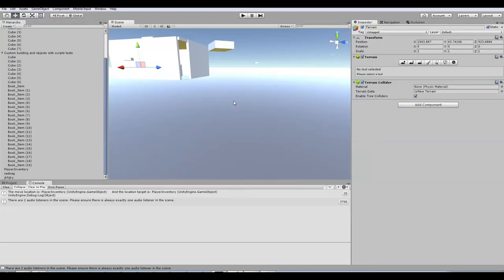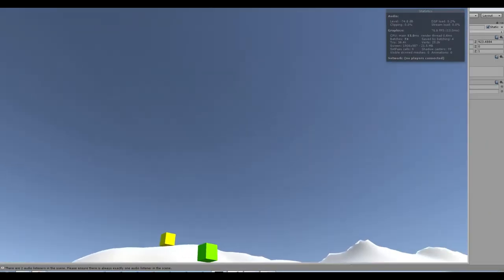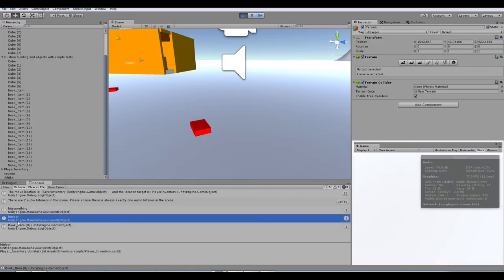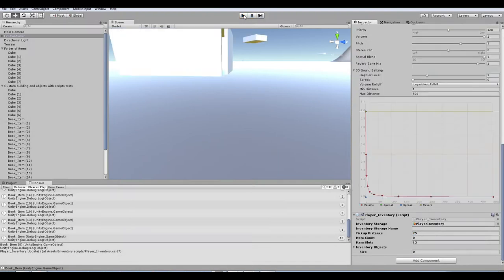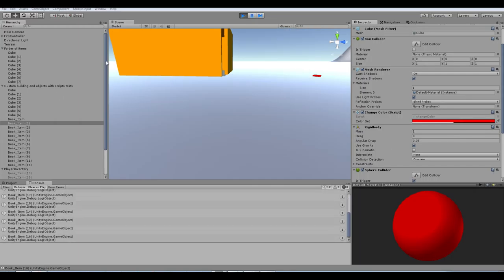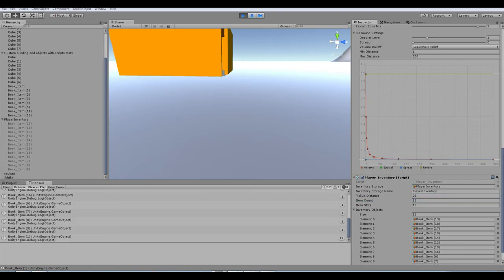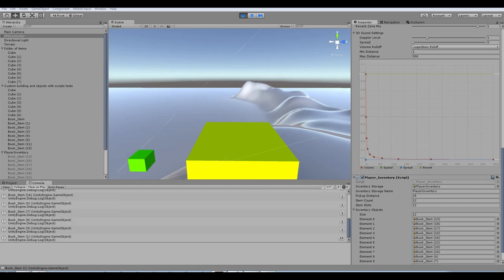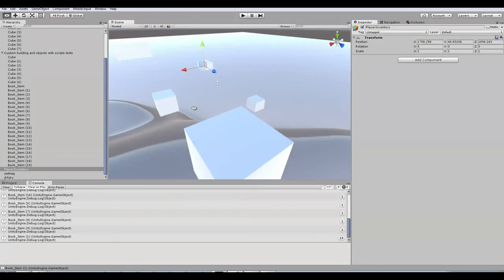Talscar || What the hell are you doing: GAMEZ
You know, i love what i am doing currently, and i think if i try to do whats in my mind for quality and performance. I think the games i help make, and make will be AWESOME! and everyone will play them. This can be considered a theory of a prediction. In the future i think my projects will be so GOOD! everyone will know me. But that's been over the edge. I played so MANY games that were terrible in my eyes, that i just got to easily board. And i seen genres i don't really enjoy playing but i love to watch people play :) Holly crap! I get a good laugh out of that!
This project i am making i don't what to tell people much about because their is nothing to show, then their won't be no hype to play it when it's ready to play! I know enough from personal experience to know the keys to success! A good game to get out their was talked about today. And while i got knocked back for two words i said today. I still feel their good enough for the right product!
I want to try and make this particular games value be between $20 and $50 value. $20 been without the level of detail and quality and $50 been A LOT of quality and quality and on both sides of that note. Priority 1: Performance. Priority 2: Quality AND Priority 3: Detail.

If this game can't perform great on a cheap computer, some people won't want it, or can't play it. If it can, i can worry about the quality of said game, and make everything function as i want it too EXACTLY! Say i want to lay in a bed. That will work correctly and feel right. Say i want to see text smoothly appear on the screen to inform you something. Quality. And detail be i have a crack in the wall, i want to see some light passing though nice and neatly making the environment feel and look good as well as realistic. I walk upto a wall and you see the stones on at a level of detail that it's so REAL!

The game i am planing on maybe able to utilise VR Technology in future. But right now i am getting functionality and setting up a design for the level. I have one guy who is interested in doing some modeling so i can focus on functionality. He just needs to Finnish his work first! Said work been the assessment. I want help and i want to help. If i earn money and people help me, i want to give them something out of it to help them out back! This project maybe something we work on in year 2 or for the last 6 weeks of the year. However i want to organised a license to distribute this product so we earn over $100,000 a year. If we had $100,000 each. That has to last us until our next game is ready to release. If we made $4,000,000 we want to be able to hire more people to help make more games. The limitation of that would be we need a work-space and hardware. And then we need to hire say 12 people 4 coders 4 artist and 4 of what ever else we may need. That would cost $1.2M over a year to keep them. We need to make sure we have a backup so we can hire more people to make more games or if we have delays we can still pay people for that period and we don't have to back-out of that project because of any issues. To be honest i though ahead of every issue that may arise.
That's why to me this will be easy while others say its really hard. Everything i have ever done has been hard in some way or form. But it's because you keep seeing it that way that it becomes harder then it should be. Their is a saying "Stop thinking and just do". This would mean you think its hard, so stop thinking about it and just do the task, or learn to do it.

If my prediction comes true, my words will have stronger meaning. and represent how easy life truly is for anyone and everyone if your mindset is correct. Just know i am still human, and the more things i have to do, the more likely i am to make mistakes.
The point i will make is watch lines 1, 2, 3.
Now increase the load to 23, 46, 98, 204, 655, 2172, 22, 394, 565, 80242, 9711, 851x, 1098798, 1147, 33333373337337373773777

Which one is the easiest to remember, and least likely for you to forget?

I think i have said enough, i hope no one is mad or upset. I will edit later if anyone has a issue with what i said. So sorry.